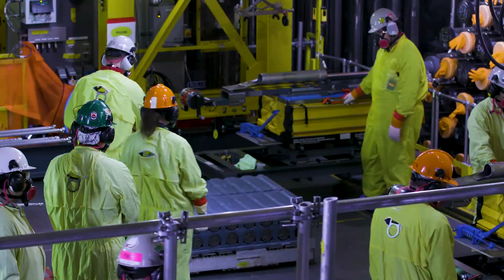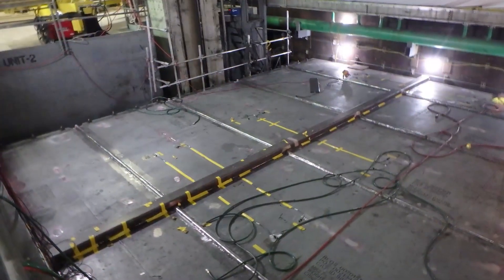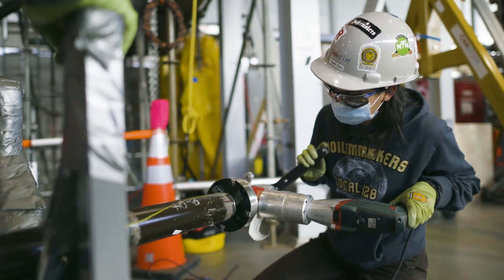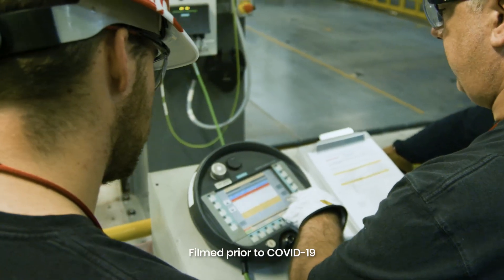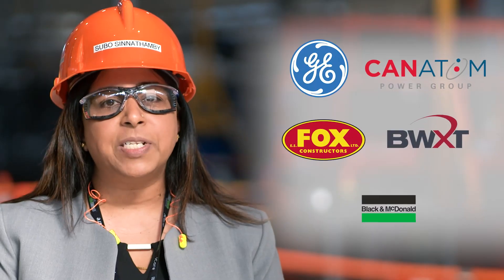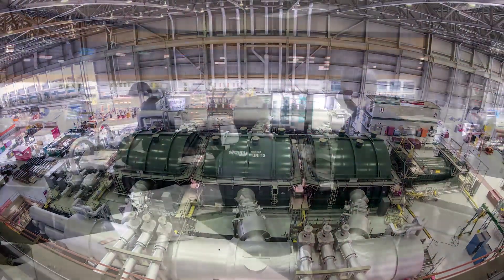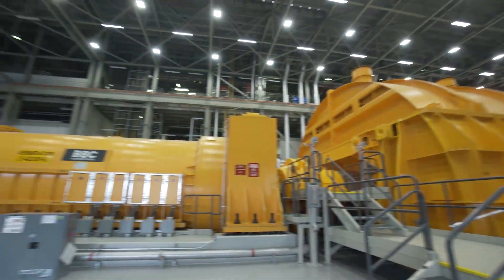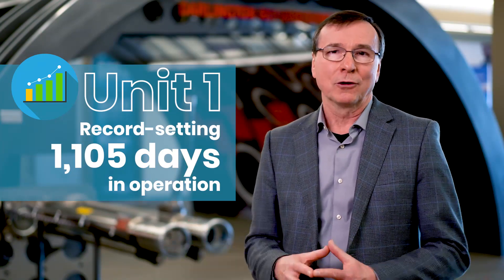Darlington Refurbishment Project - Performance Update Q4 2020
After safely removing 6,240 fuel bundles from the Unit 3 reactor by remote control, the Darlington Refurbishment project remains on track. Find out how thousands of workers at OPG are executing the project safely during COVID-19 and keeping the PowerON.